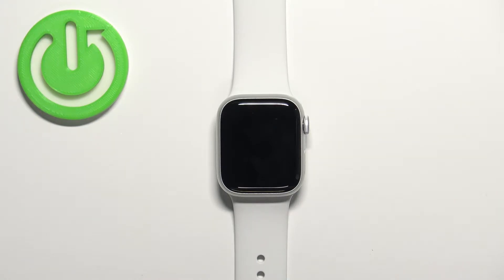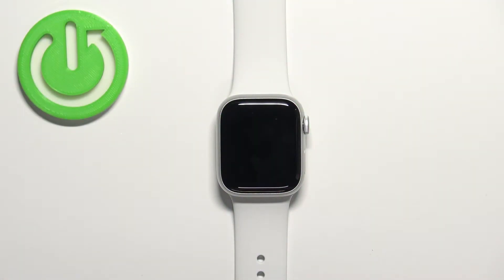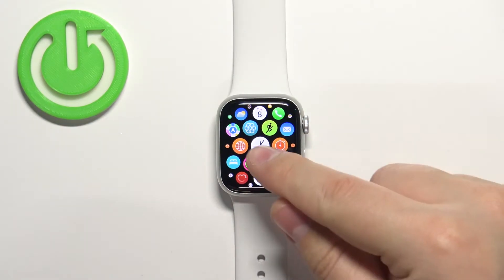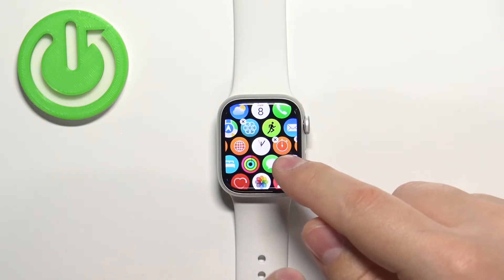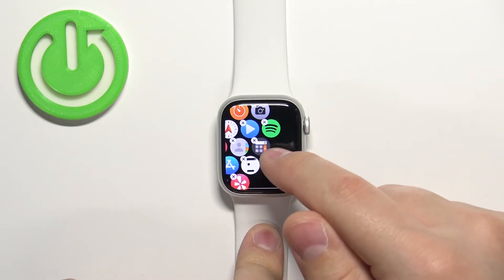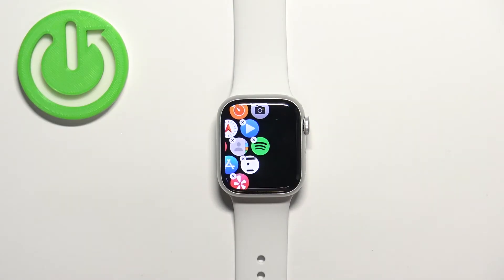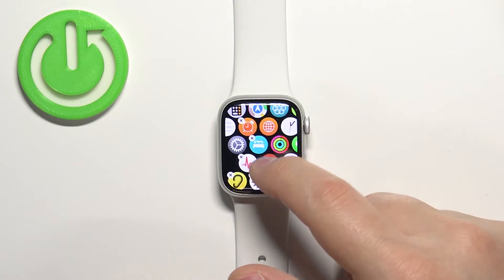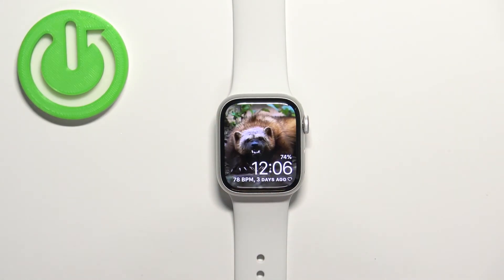How to Uninstall Apps from Apple Watch Series 8?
With this video tutorial you will learn how to remove any application from yout Apple Watch Series 8.

How to Delete Apps from Apple Watch Series 8? How to Remove Apps from Apple Watch Series 8? How to Get Rid of few Apps from Apple Watch Series 8? How to Uninstall Application from Apple Watch Series 8?